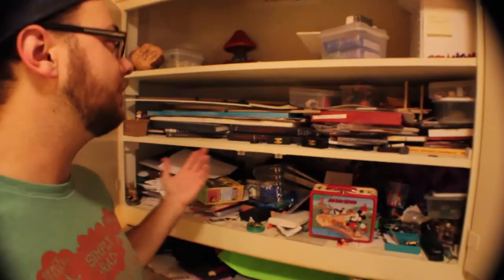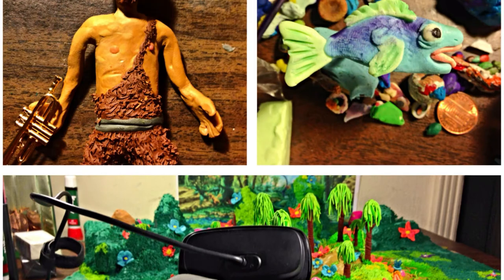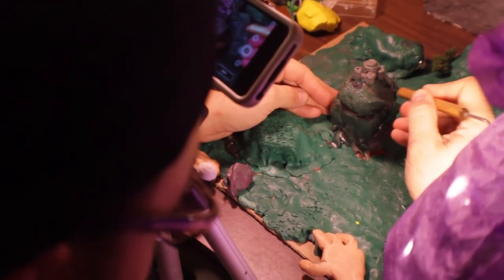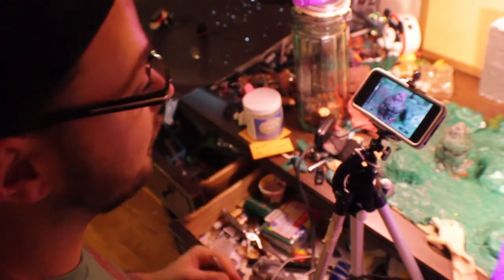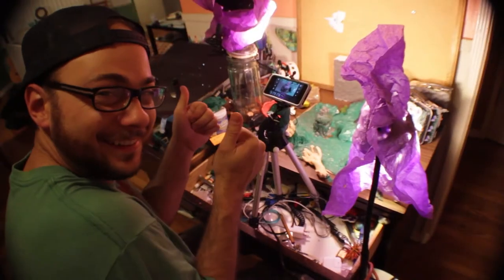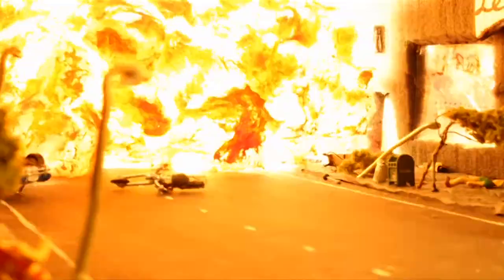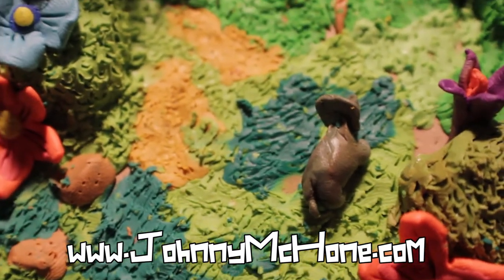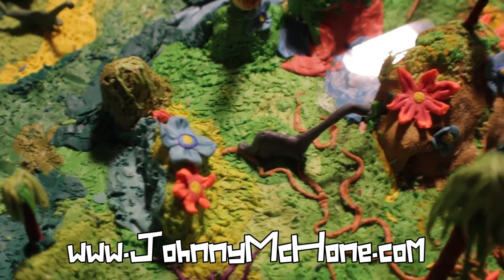Captain Squeegee ~ Behind The Clay (Making of "Inevitable")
Johnny McHone (Animator/Director) reveals how he created the epic stop-motion music video for Squeegee's song, "Inevitable". Johnny spent 100+ hours, shot 6,000 frames, and used over 50 lbs of clay to make his apocalyptic masterpiece.